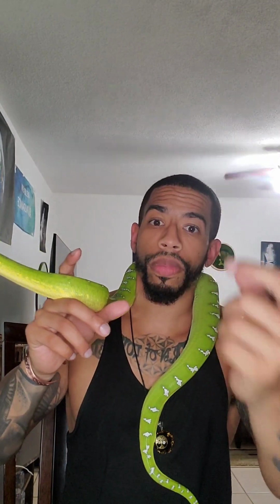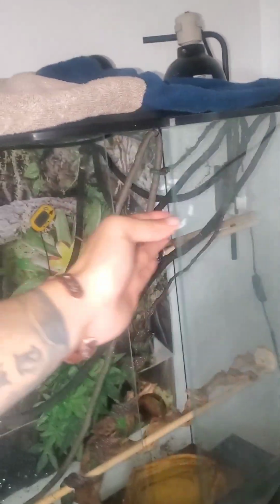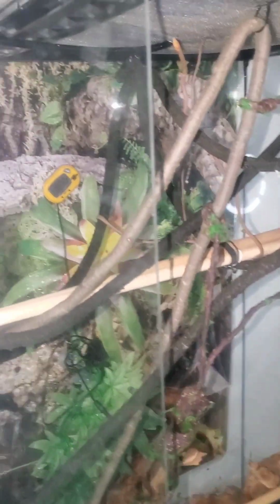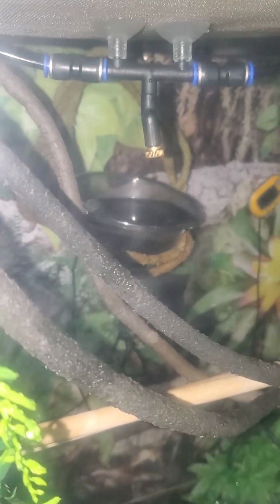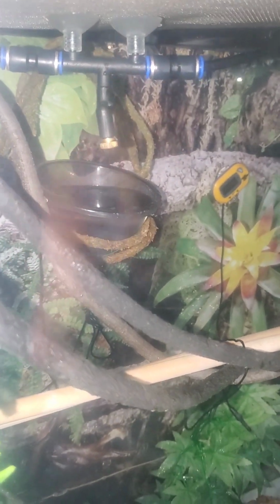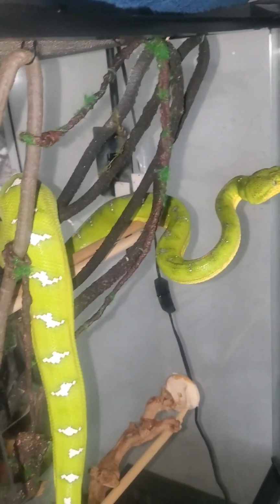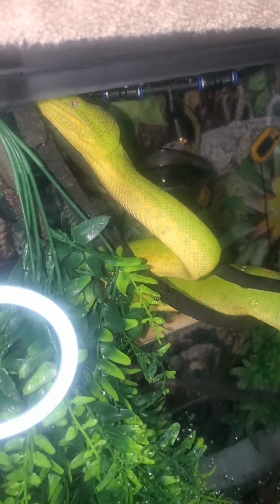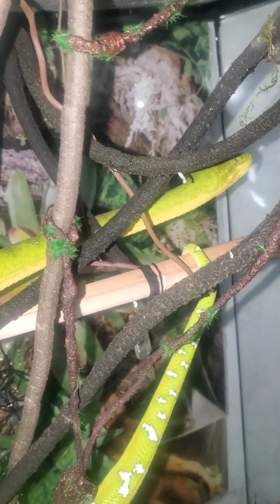Get Your Emerald Tree Boa to 💩 Like This(Problem SOLVED)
FOLLOW @Yungavelle Instagram and Tik Tok for Lifestyle Content
FOLLOW @Yungallefit Tik Tok for FITNESS Content